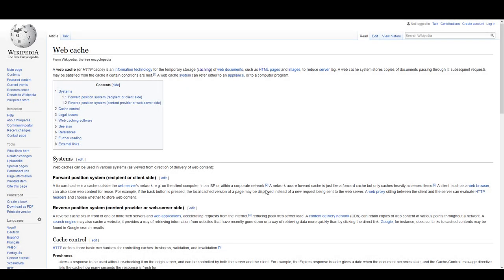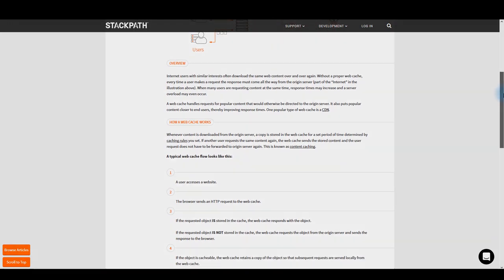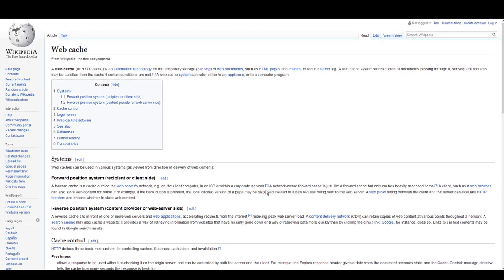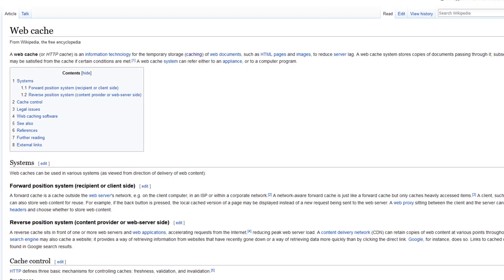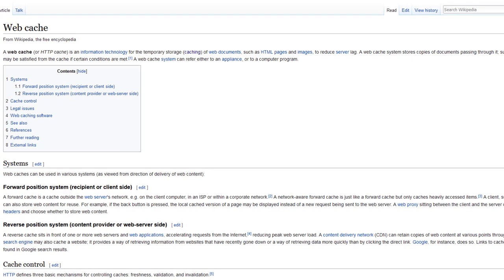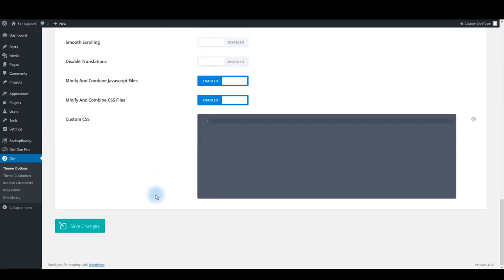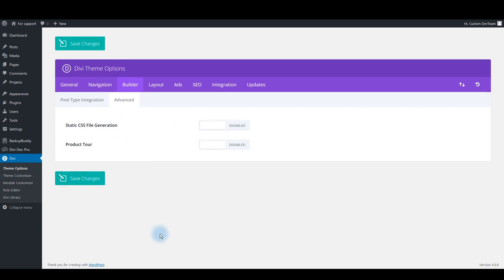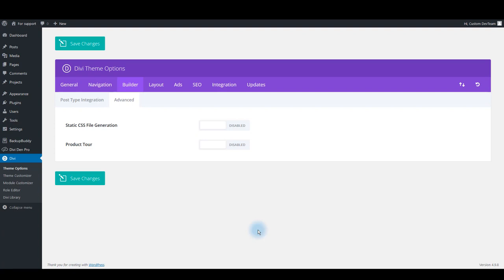Top Tip for Building Divi Websites - Disable Divi Native Caching & Minification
Free tutorial on how the web caching works.